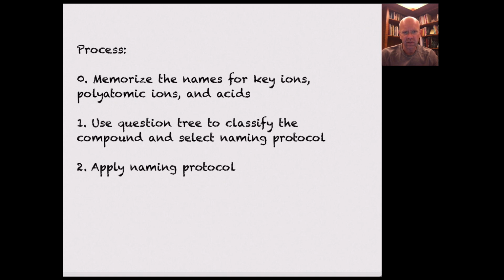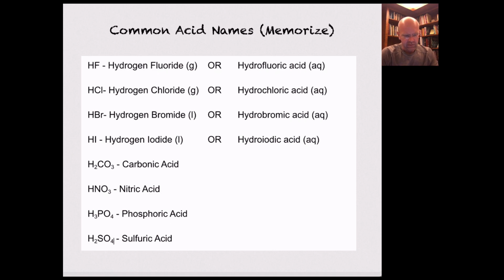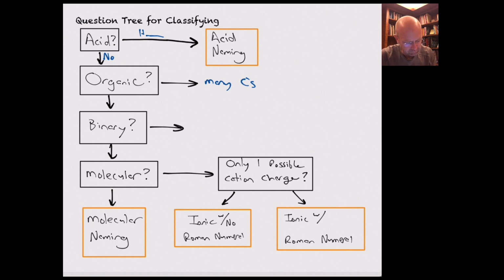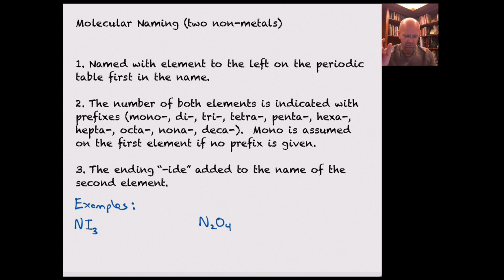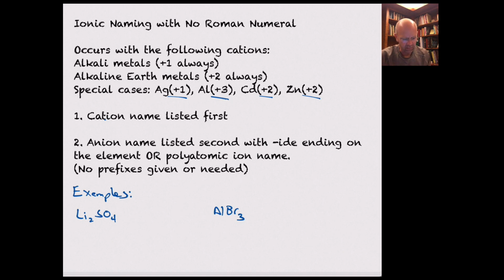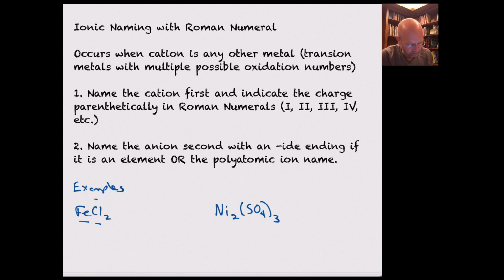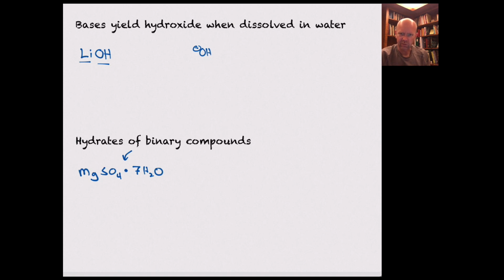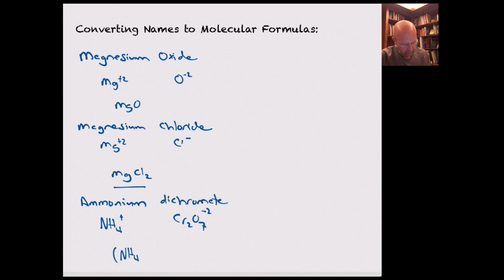Naming Binary Inorganic Compounds - Introductory Chemistry with Dr. H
Discussion of how to identify and name binary inorganic compounds.